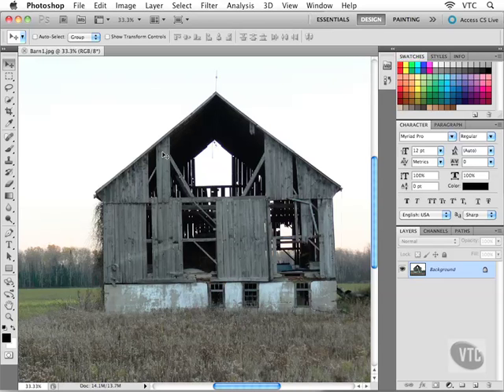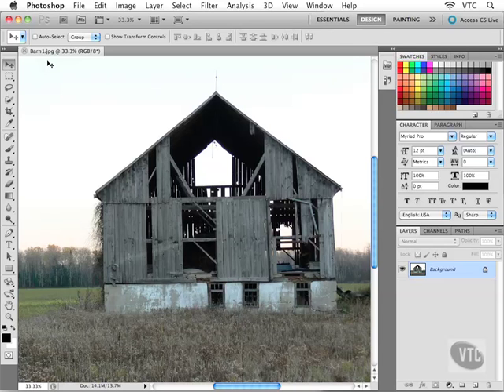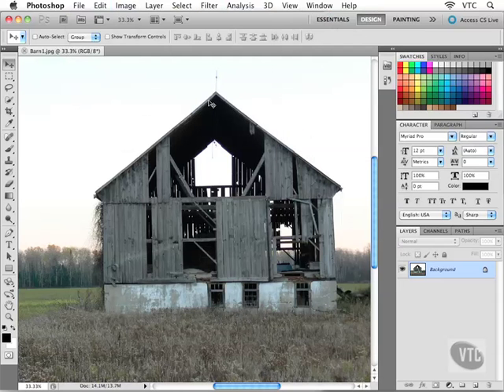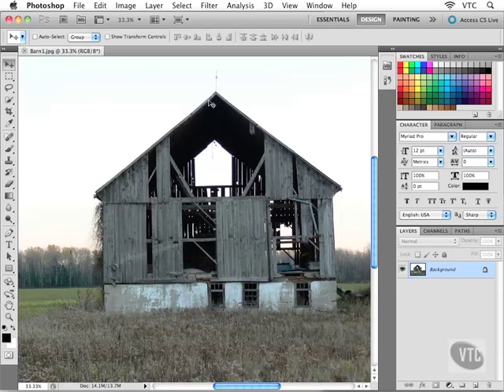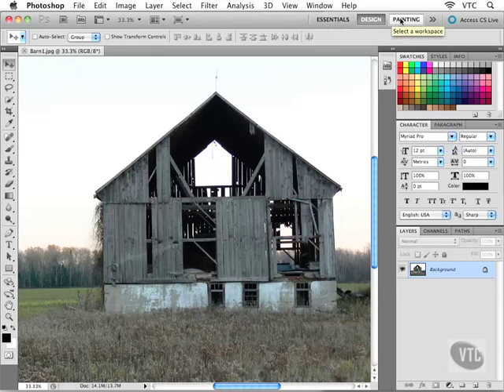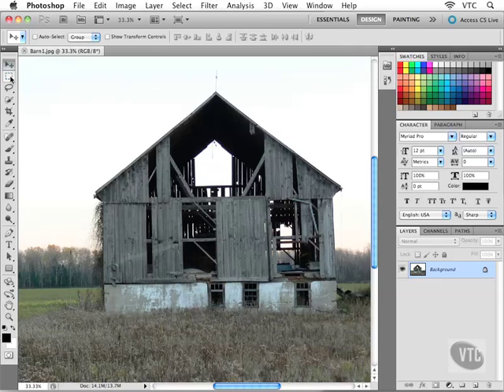0102 A Tour of the Interface